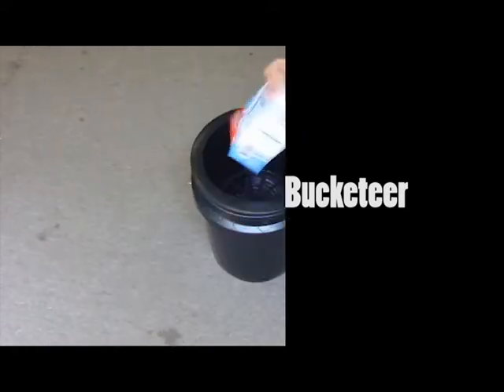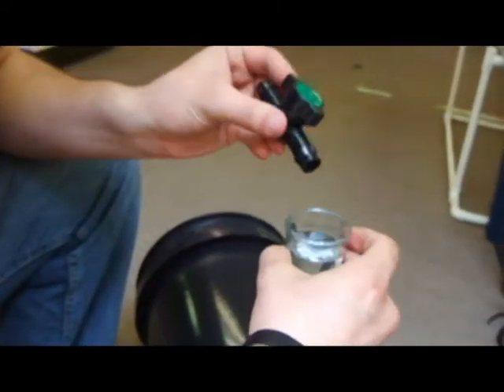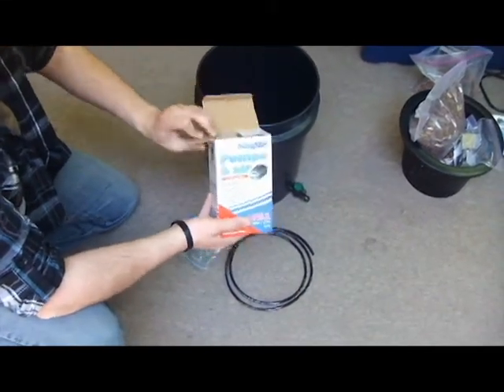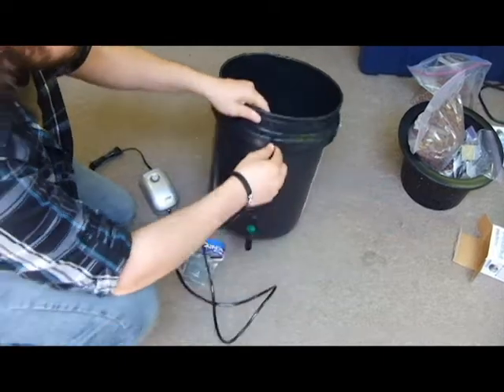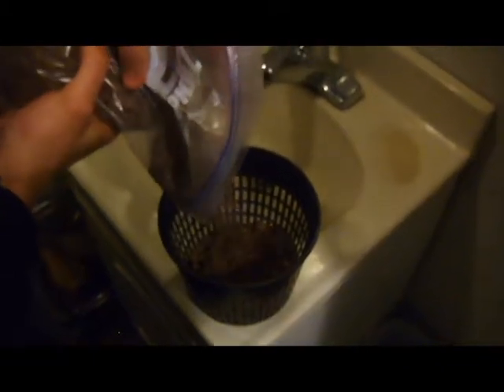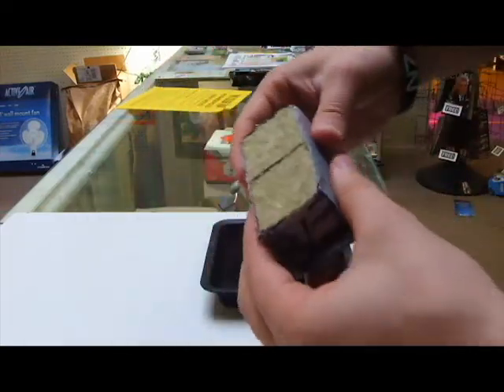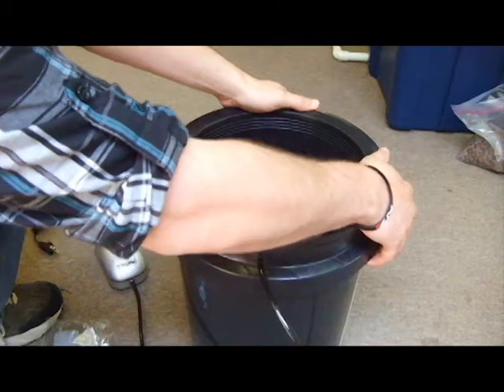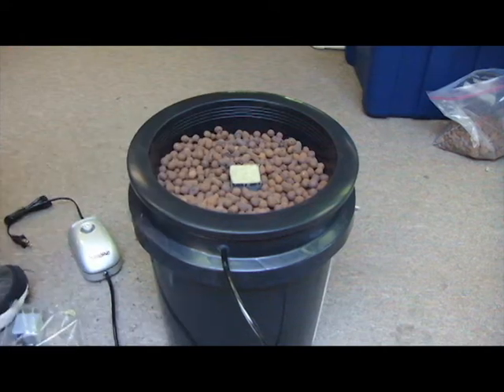Bucketeer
This video shows you how to set up your bucketeer kit.